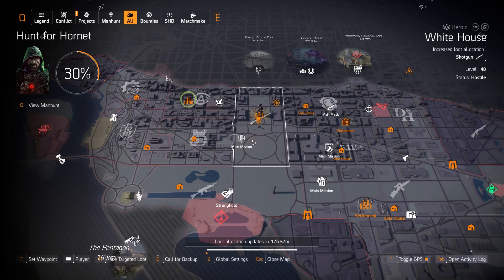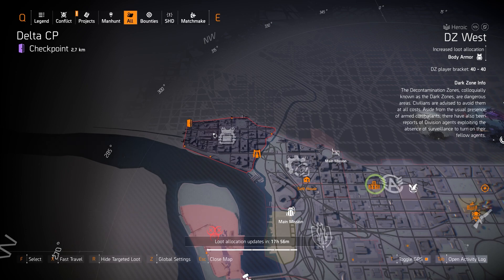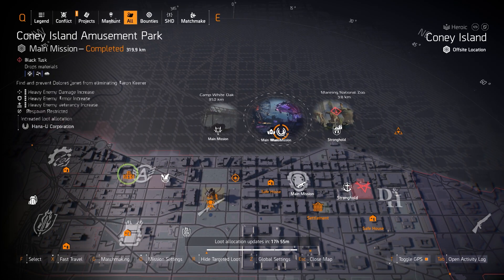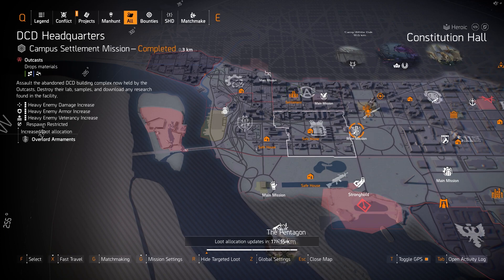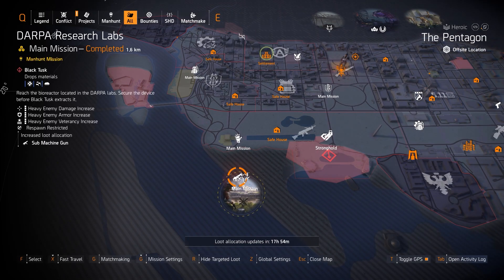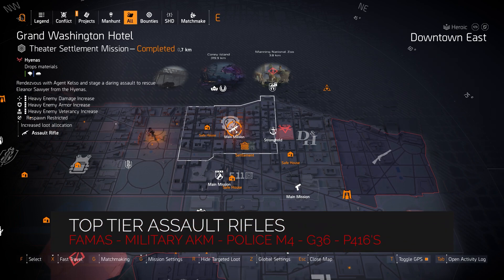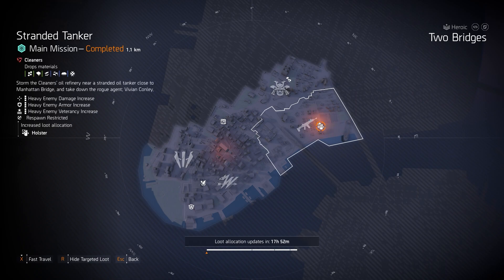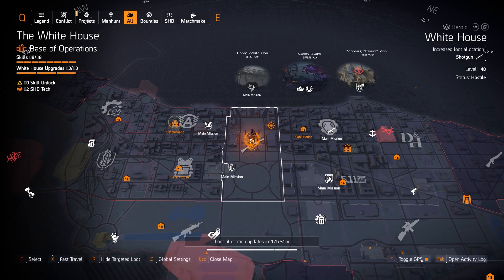The Division 2 | Targeted Loot Farming Guide | August 25th | Legendary Loot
Join the Clan! Shadow Crew (SHA) on PC and PS4.

Time Stamps:
0:00 Dark Zones
1:32 North Highlights
2:07 West Highlights
4:03 East Highlights
5:02 New York City